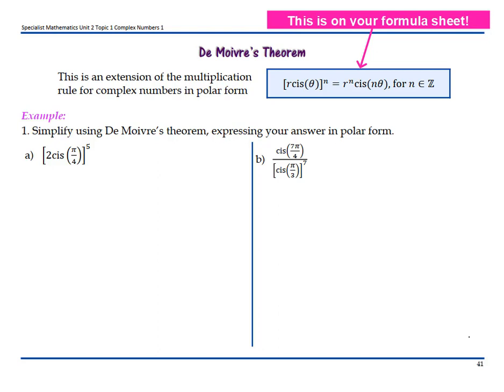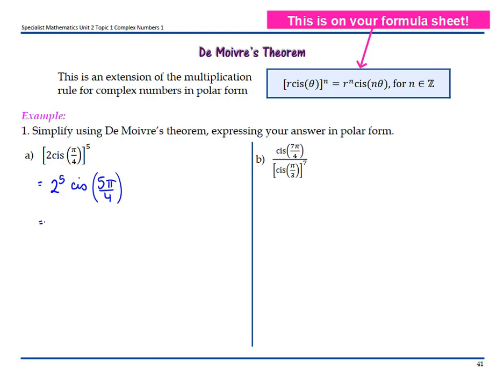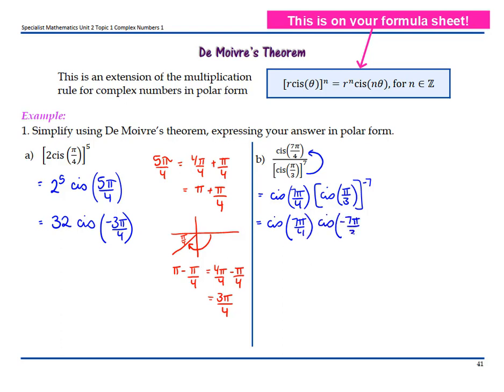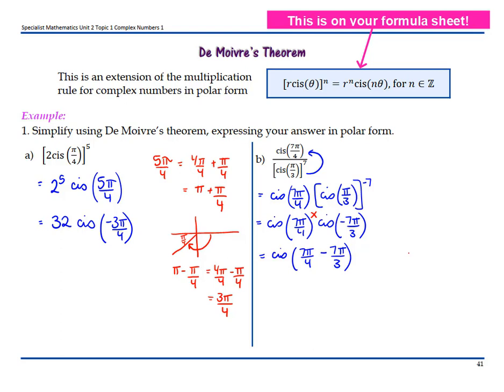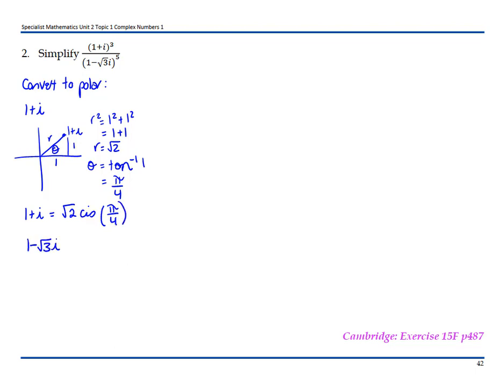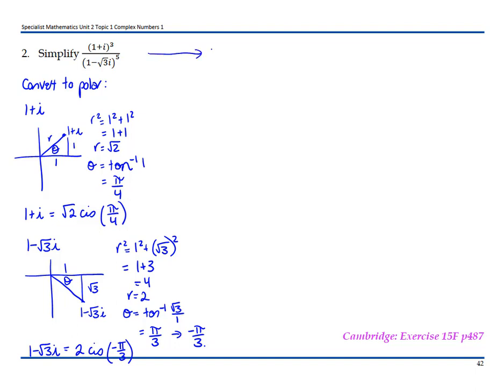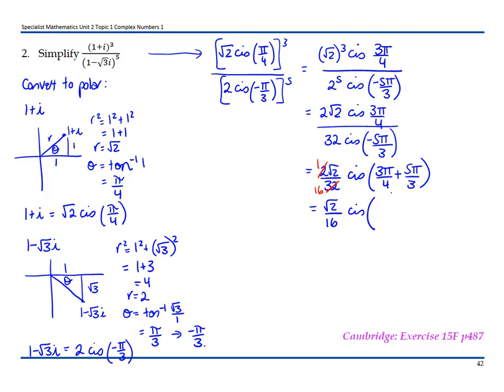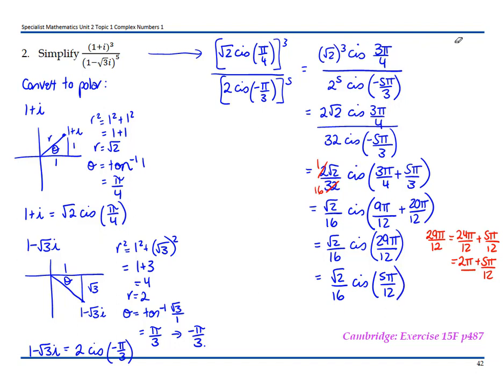De Moivre's Theorem